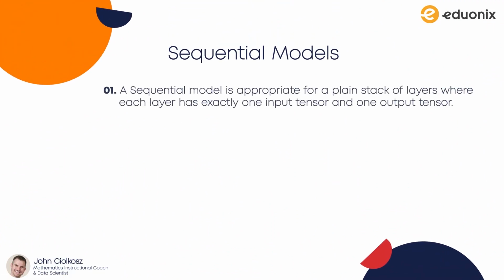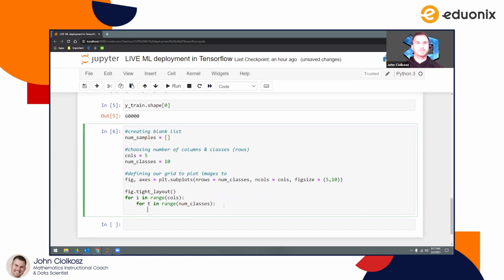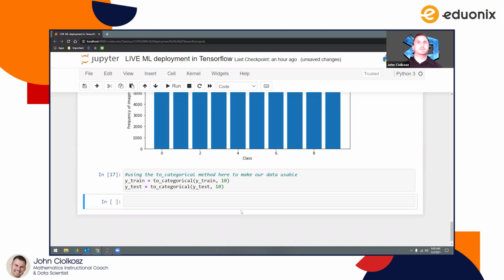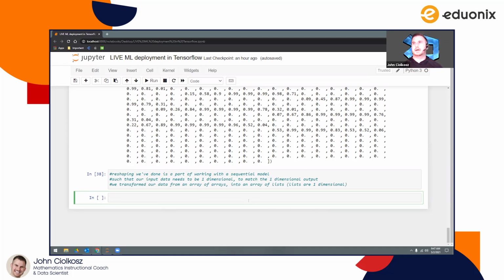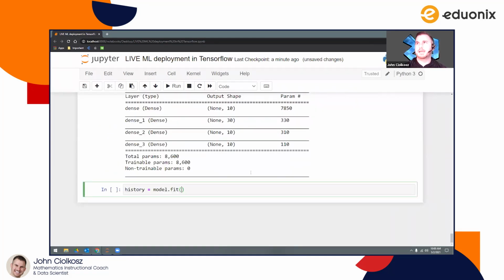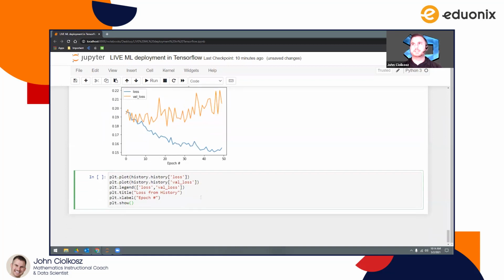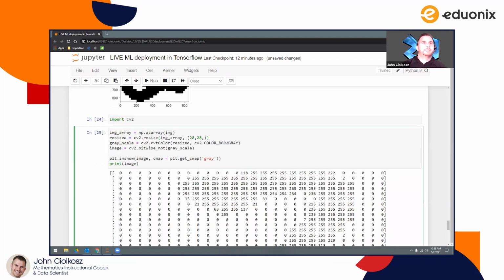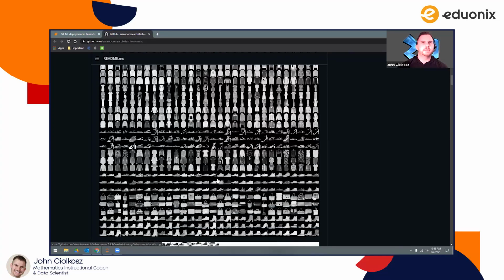ML Deployment in TensorFlow | Machine Learning Tutorial | Eduonix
This Eduonix video will lay the foundation of the basics of ML Deployment in TensorFlow. As a part of Eduonix Live Machine Learning Program, this course will give you an in-depth understanding of how Googles Inception layer works along with a classification of the latest model implications and outcomes on the same platform.

⭐ Review main concepts we’ve discussed in the previous session and the code we used thus far.
⭐ Breakdown how Google’s Inception layer works, and how we can retrain it for different image classifications.
⭐ Introduce/retrain Inception for circle/square/plus/triangle shapes. Discuss why these are chosen/used in terms of practical level implementation.
⭐ Retrain our model, classify new images and observe accuracy.
⭐ Discuss the actionable insights they can derive from this type of work, focusing on career based objectives/outcomes.

🔶🔶 Happy E-Learning 🔶🔶